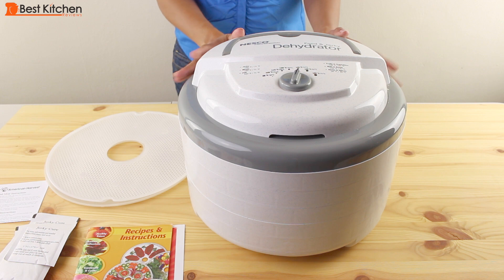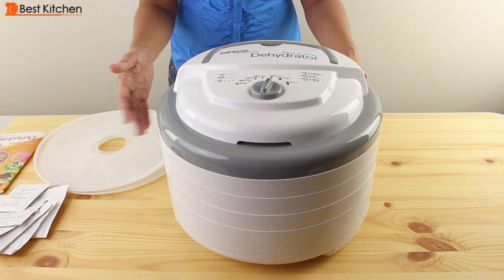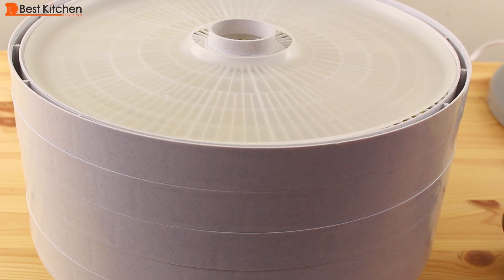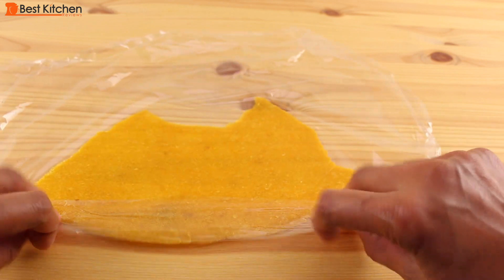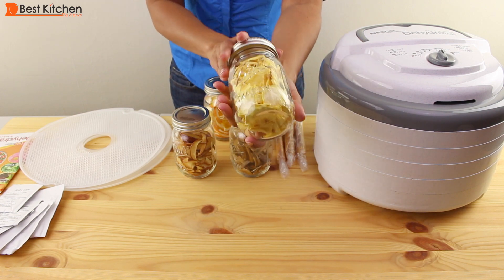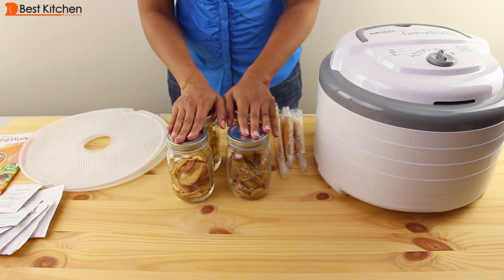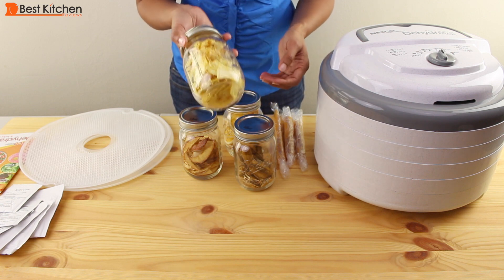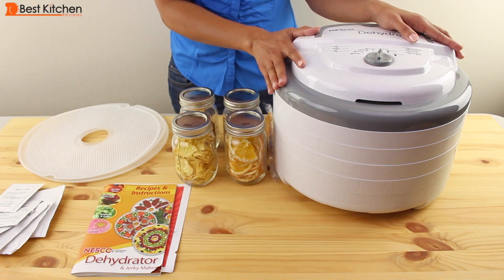Nesco Snackmaster Pro Food Dehydrator Review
Nesco Snackmaster Pro Food Dehydrator FD-75A Review LINK TO Nesco Dehydrator I’ll show you how the dehydrator works by drying fruits and making fruit leather or fruit roll ups.
The function of a Dehydrator is to dry out food by removing moisture in order to preserve it for a long period of time. Includes five trays and you can buy additional trays separately to dry larger quantities. The trays are perfect for drying fruit, vegetables and jerky.It also comes with 2 solid sheets for drying semi-liquids like soups and fruit rolls, 2 mesh sheets for drying herbs, spices and potpourri, an instruction and recipe book and 3 jerky spice packets so you can make jerky.

It has 600 watts of power with a top mounted fan. The thermostat is adjustable from 95 to 160 degrees. The temperature depends on what you’re drying and it’s clearly marked on the unit. The trays do not need to be rotated during drying like some other dehydrators. This saves you a lot of time and effort. Once you slice your fruit, veggies or meat and put it in the dehydrator, you only have to check it in a few hours when it’s done. Drying times will vary and they are noted in the instruction book.

I’ll show you how the dehydrator works by drying fruits and making fruit leather or fruit roll ups.
Fruit leather can be any pureed fruit. Fruits, vegetables and fruit rolls should be dried at 130 to 140 degrees. Dried fruit can be very expensive and making your own saves money.

Here, I’ve sliced oranges very thinly and arranged them on a tray. Don’t overlap any of the slices, they should be placed in a single layer. On the second tray, I’ve placed thinly sliced apples. To prevent them from discoloring, I’ve rubbed both sides of the slices with orange juice. After I sliced the oranges, I squeezed the end pieces onto a large plate. I sliced the apples and put them on the plate with the juice, turned the slices over in the juice and put them on the tray. On the third tray, I have thinly sliced pineapple. On the fourth tray, I have thinly sliced bananas. I’ve dipped these into orange juice. These I did not dip in any juice because I want to see how they’ll be different when dry. I’ll make fruit leather on my last tray. I’ve put a solid sheet on the tray. Here I have pureed fresh mango with little bit of water - just enough to blend the mango. There’s no added sweetness. I’ll pour the puree onto the tray and spread it out evenly. You can puree most fruit to make fruit leather. If your puree needs sweetness, add a bit of honey. Don’t add sugar because that’ll make the fruit leather brittle. You want the leather to be chewy, not crispy. I’ll put the cover on and set the temperature at 135 degrees fahrenheit. I’ll check back in a few hours.